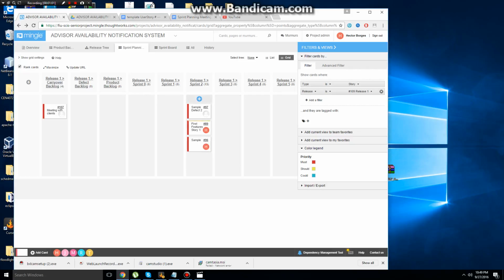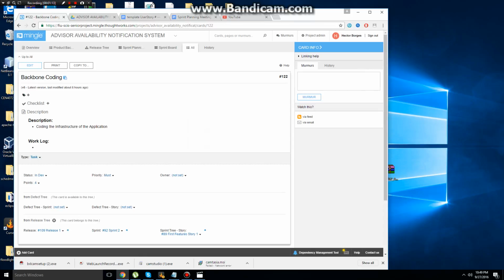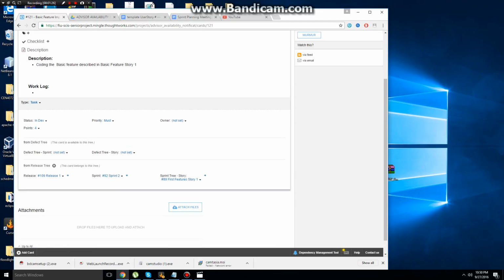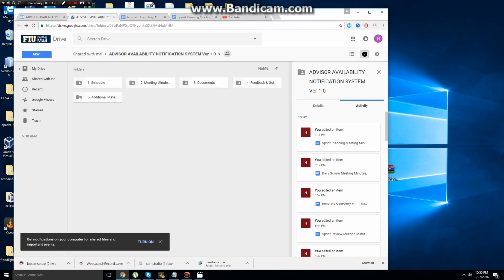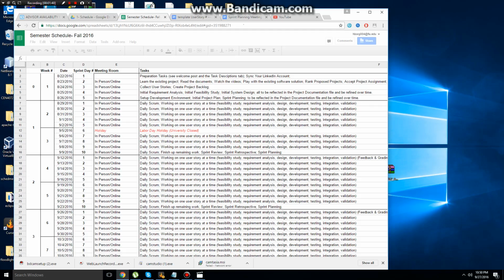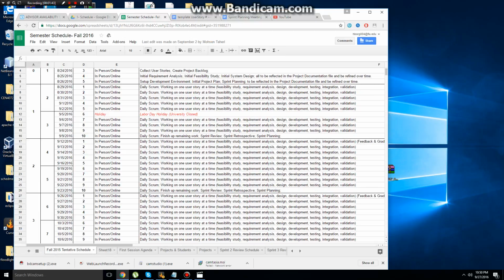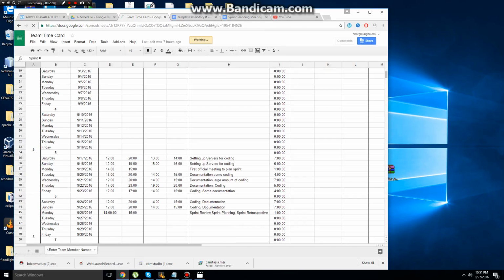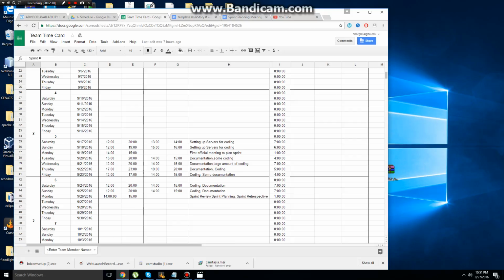SeniorProject Sprint Presentation